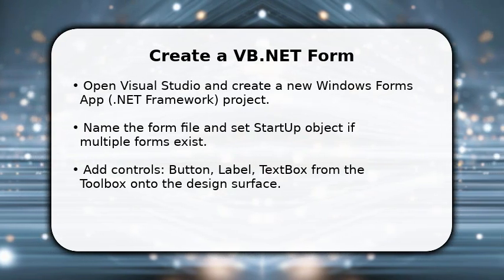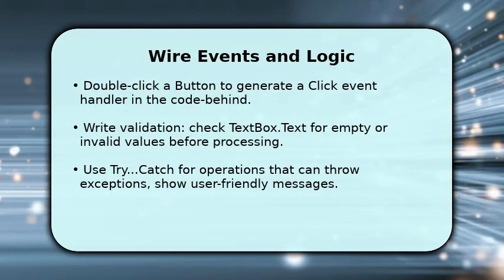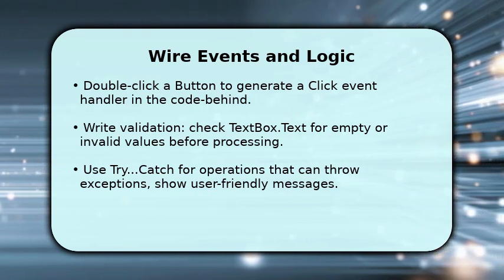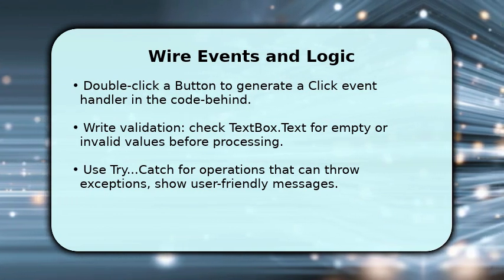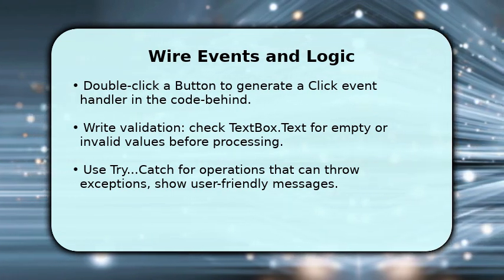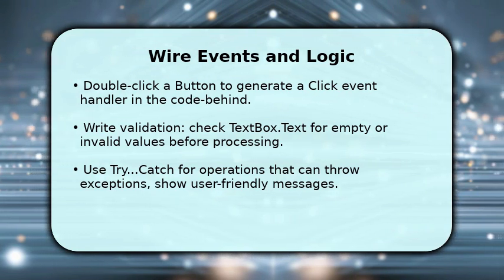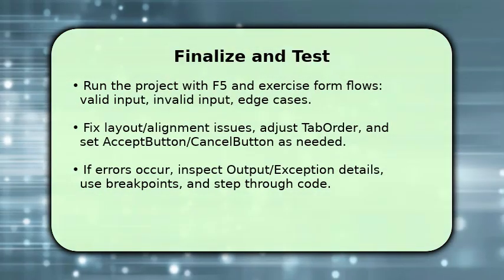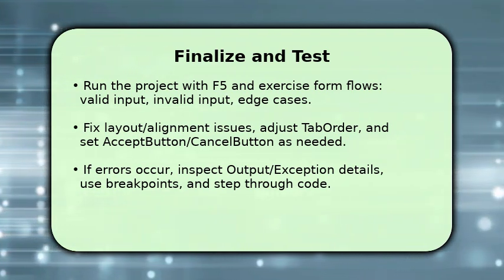How to Add Form in Vb.net - Full Guide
Dive into the world of VB.NET and master form creation within this comprehensive tutorial, covering essential concepts from basic setup to advanced features like validation and event handling.